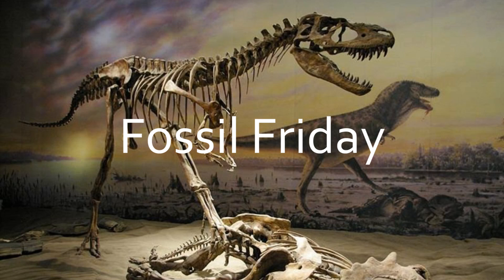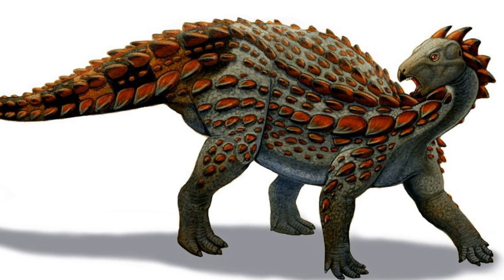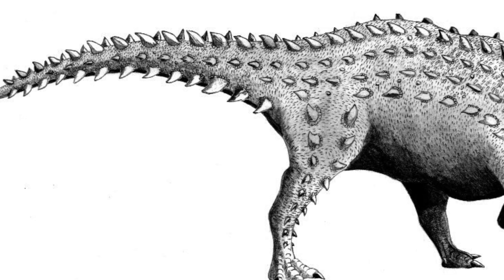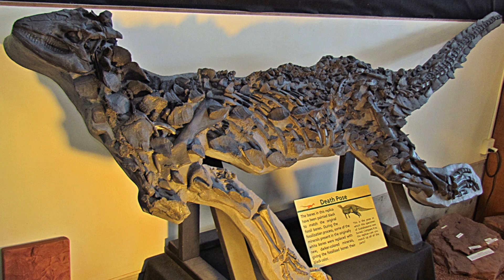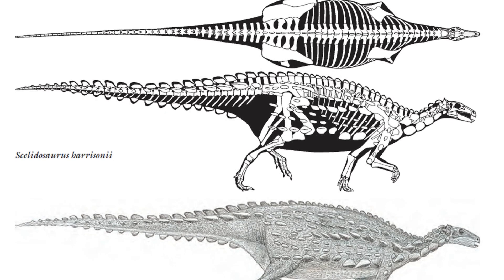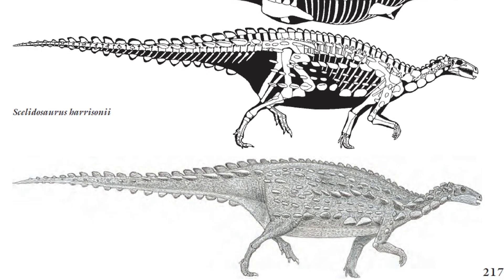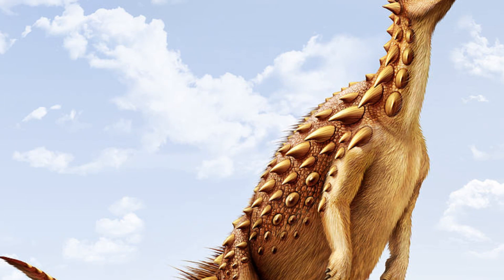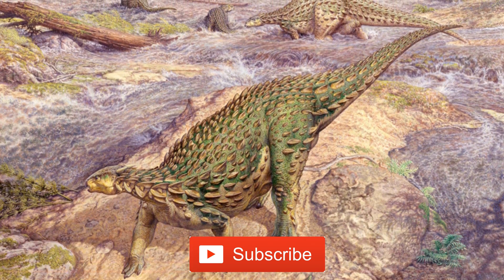Fossil Friday - Scelidosaurus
This week's episode is about the dinosaur Scelidosaurus, the most complete dinosaur fossil found in Britain so far.